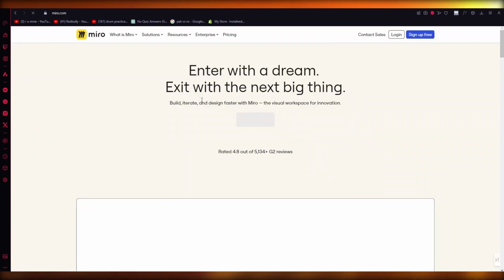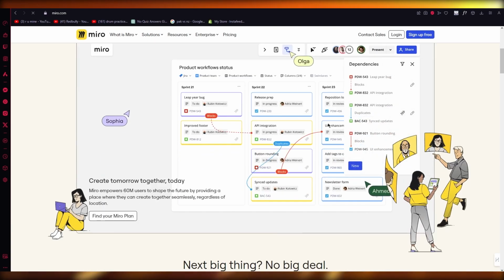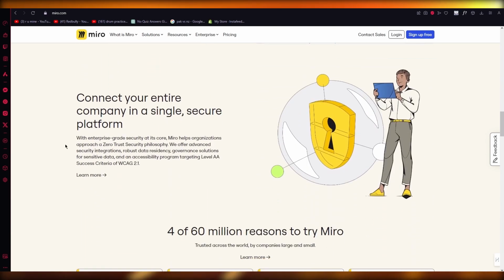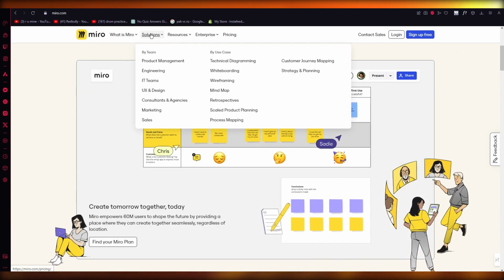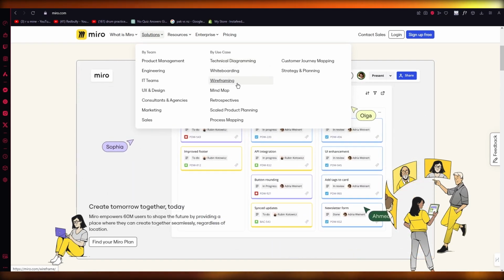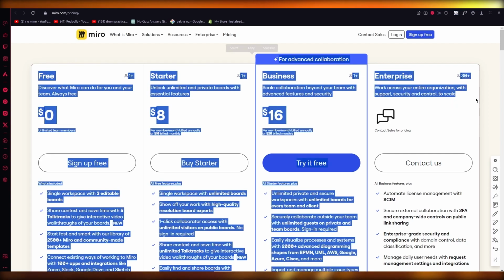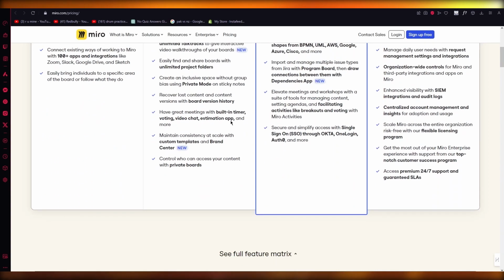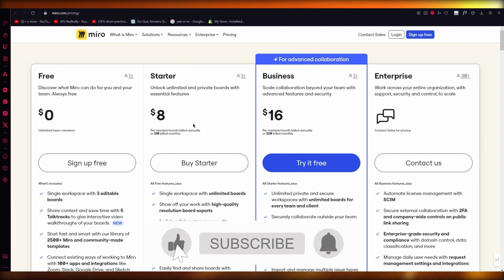Miro Tutorial for Beginners (2024) Full Guide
In this miro tutorial for beginners video you will learn everything about how to use miro for beginners | miro tutorial 2023 and using miro tutorial for beginners as well as using miro tutorial for beginners making from scratch.
In this beginner-friendly tutorial video on Miro, you will acquire comprehensive knowledge on using Miro for beginners. The tutorial includes instructions on navigating Miro, with insights relevant to 2023. It covers using Miro for beginners and demonstrates creating content from scratch in a step-by-step manner.

📚Elon Musk's Secrets to Success:

📚Maximize Results with GPT-3: